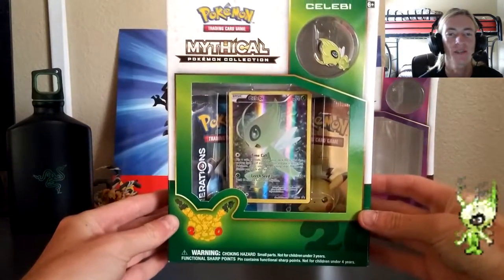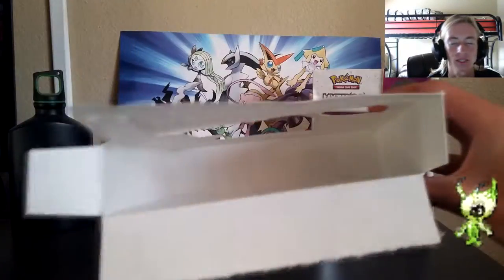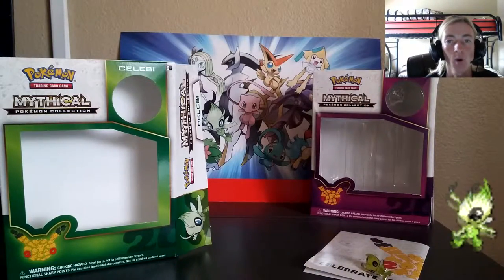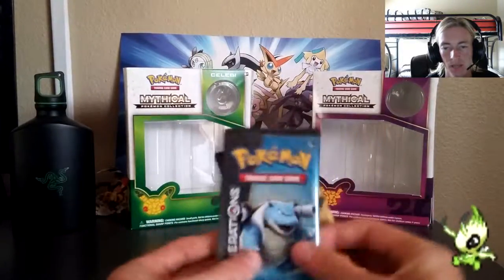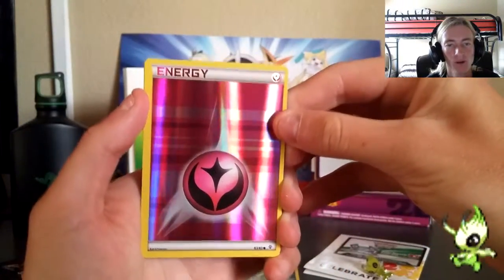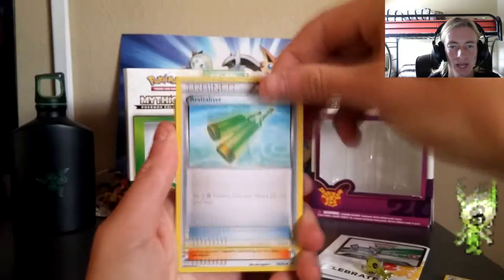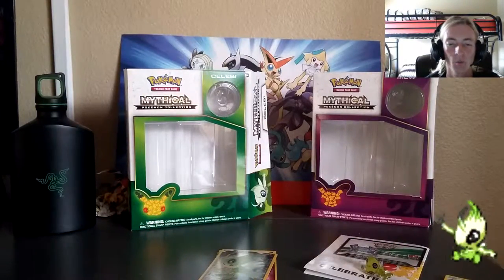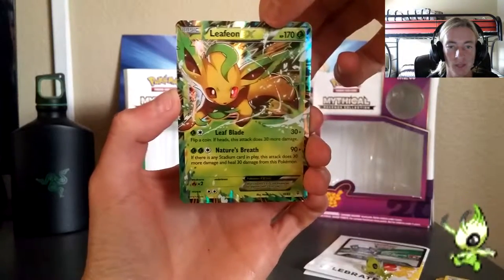PKMN TCG Unboxing- Mythical Celebi March Generations!